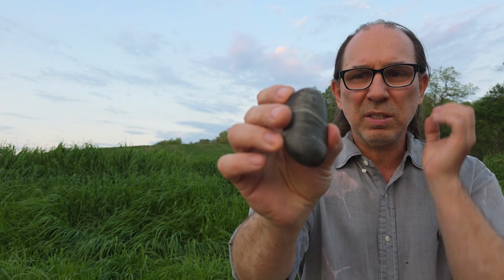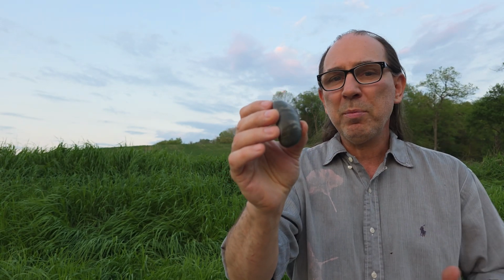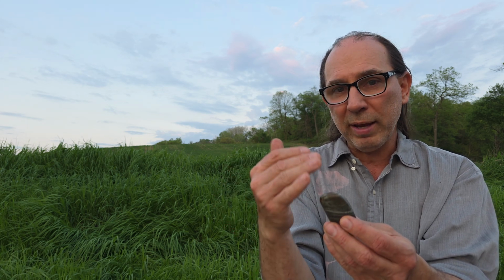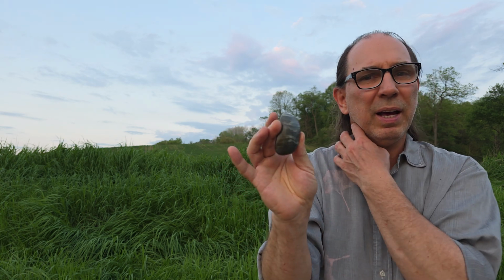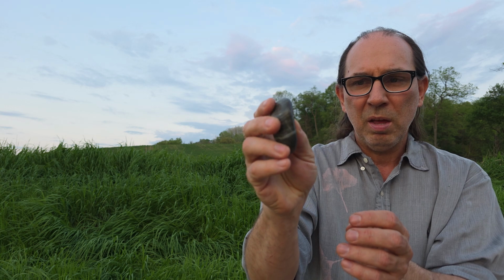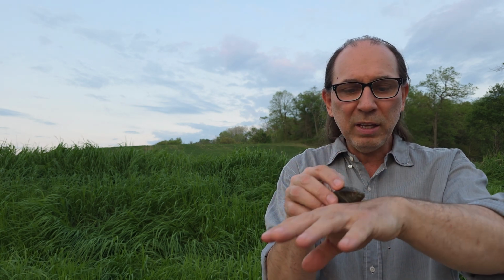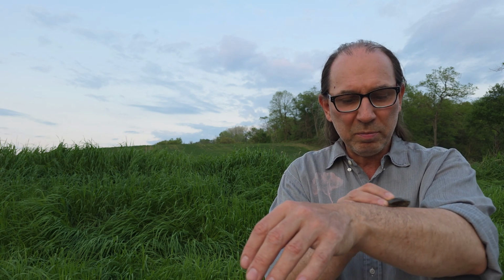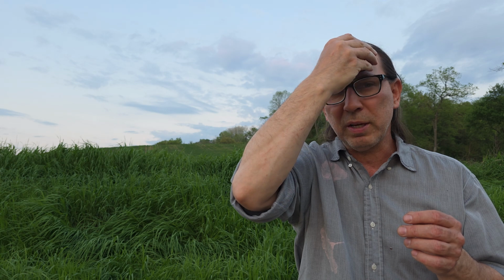Guided Nature Meditation | Stones, Sky, & Birds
Join this peaceful sensory meditation in nature as we explore three unique stones with mindful attention to sight, touch, and sound. Set on a grassy bank beside a green field and wooded hillside, this guided practice invites you to slow down, ground yourself, and experience the present moment through your senses.

The sky is bright, birds are singing, and the invitation is simple: breathe, notice, and connect.

🌿 Filmed on location with natural ambient sounds
🪨 Mindfulness with natural objects for grounding and calm